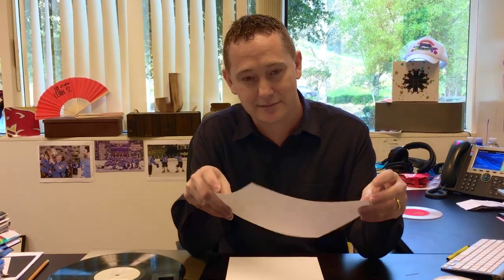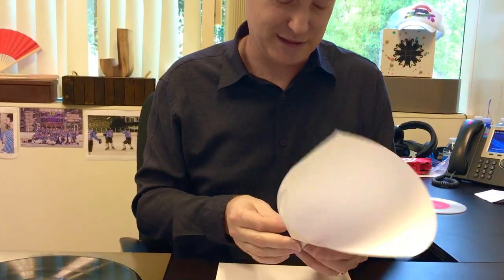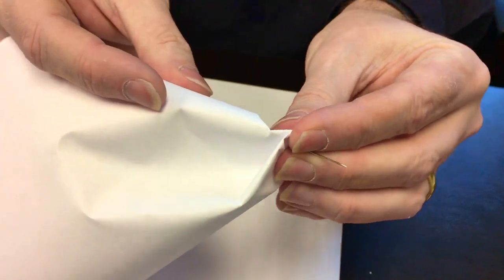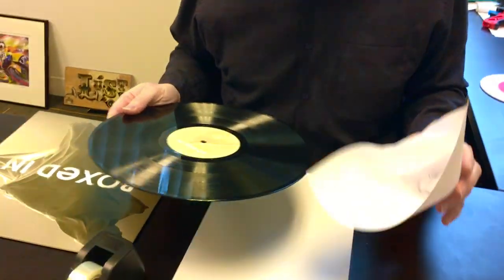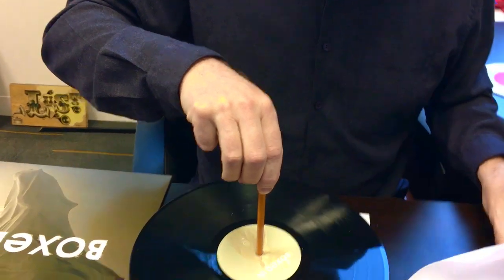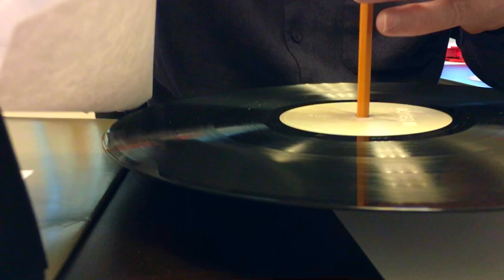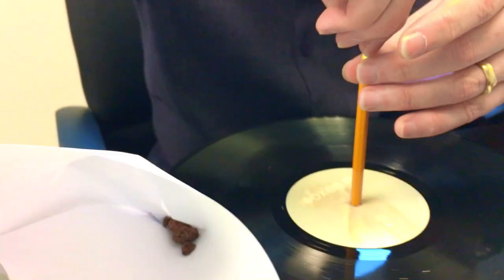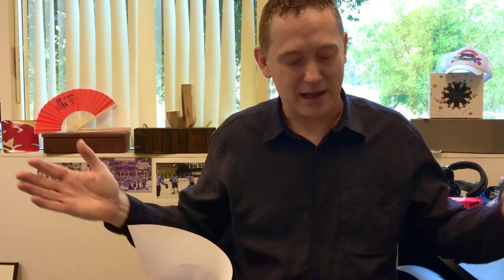How to Make a Record Player with ONLY Paper, a Pencil and a Needle!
Our vice president of R&D, Martin Walsh, shows how to enjoy your vinyl using only paper, tape, a sewing needle and a pencil.

To learn about our innovative digital audio technologies and solutions,